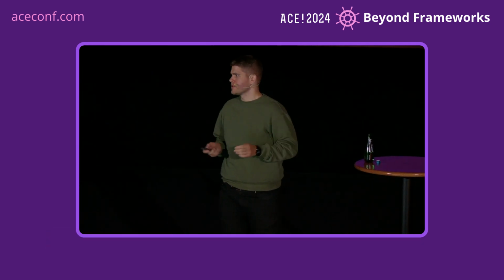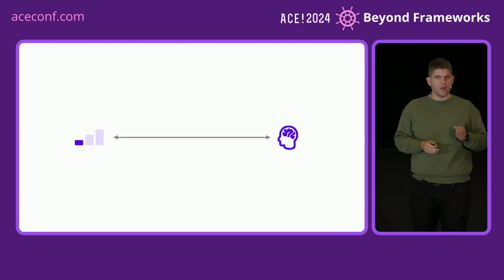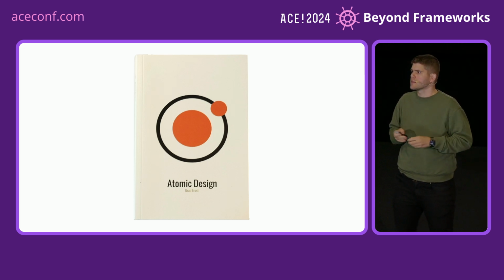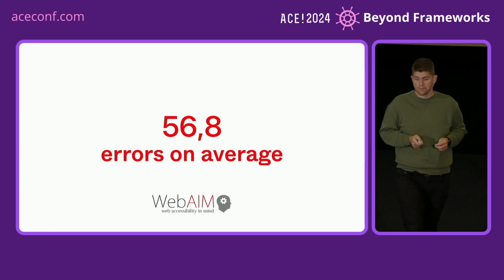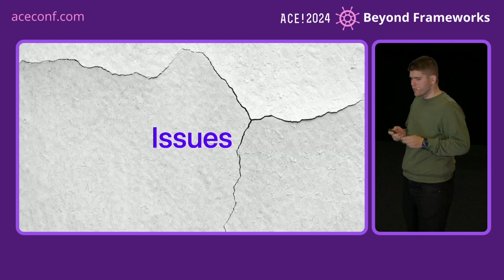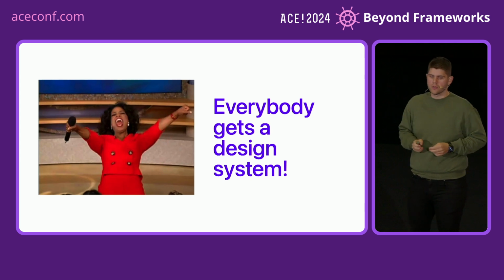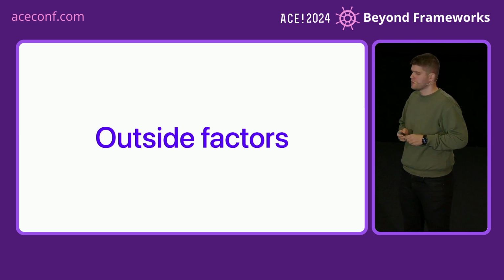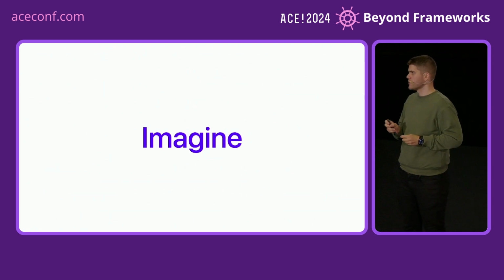Auðbergur Gíslason - Design Systems in the Public Sector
Auðbergur Gíslason is a design system manager in charge of the uniformity of all of the web design for the city of Reykjavík. The challenges are multiple as in the public sector it's not just about being beautiful or driving sales. It's about being highly functional for 99% of the population and accessible to the 1% that is left. Our journey at the City of Reykjavík has been bumpy. The system was created by an agency and then implemented fairly fast. We've since then had to restructure the system completely from the bottom up in order to make sure things are correct going forward. When creating a large design system it's easy to ignore a faulty foundation and start building on top of it, rendering the work broken, resulting in great costs. As the capital of Iceland, a public organization, the benefit of having a functioning, uniform design system is immence financially, accessability-wise and service-wise for the citizens.